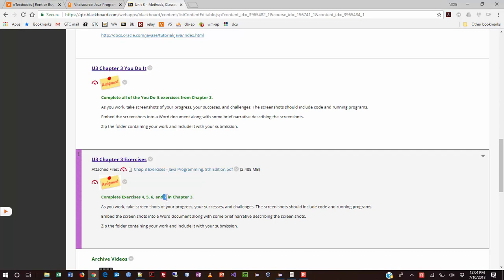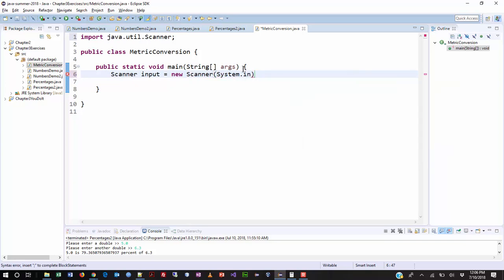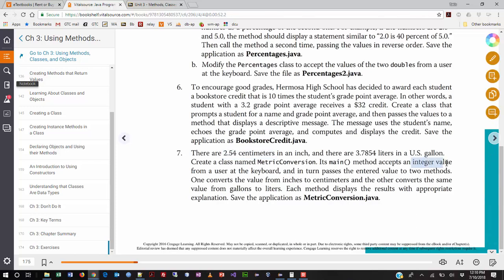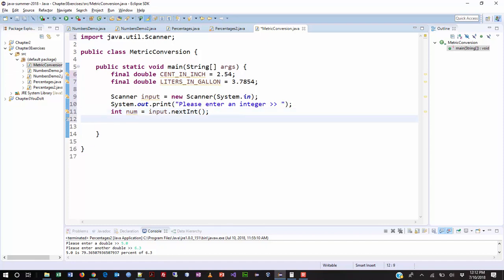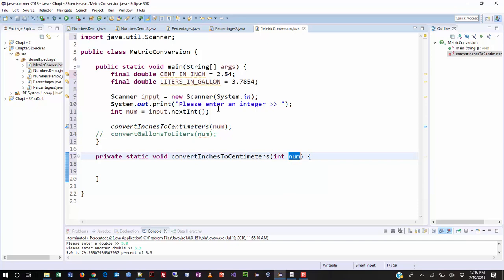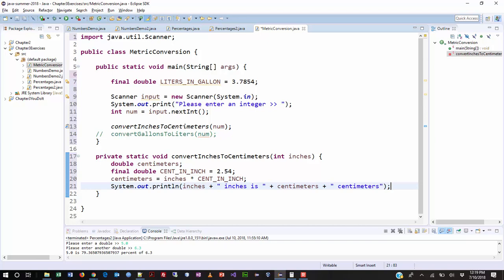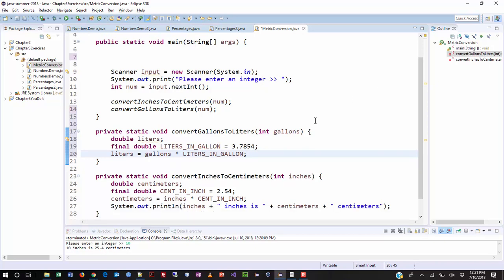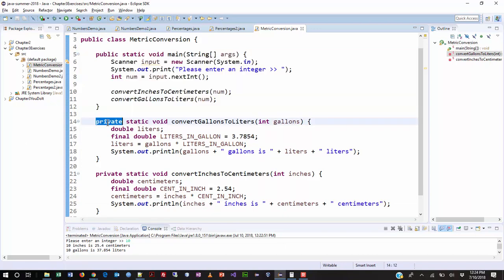Java Programming 1 - Chapter 3 Exercise 7 - Summer 2018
Based on the textbook Java Programming by Joyce Farrell 8th edition. recorded during a live class session.